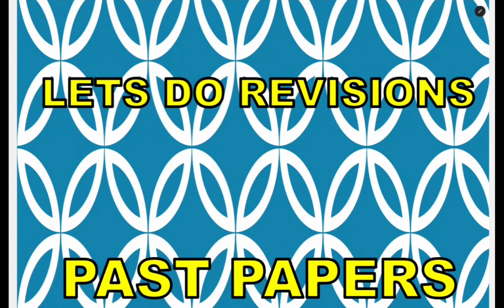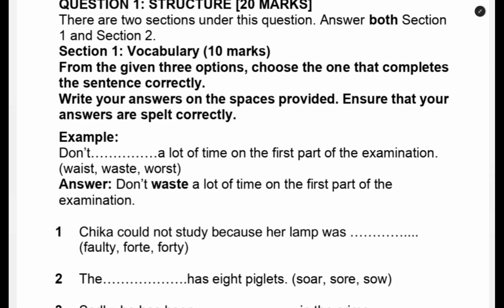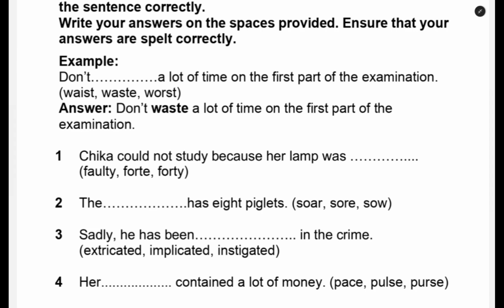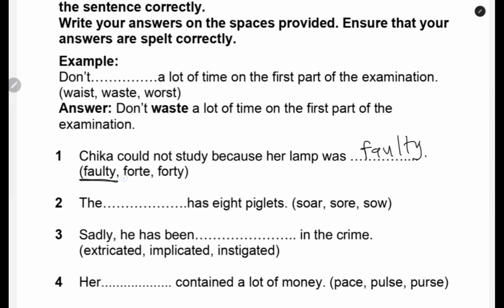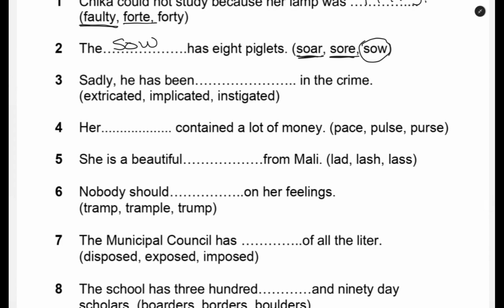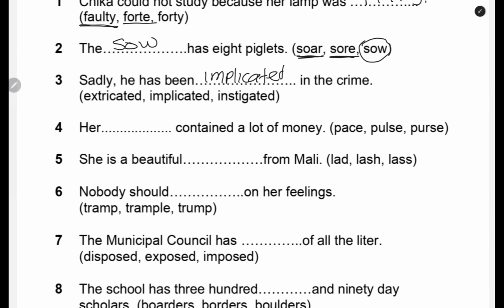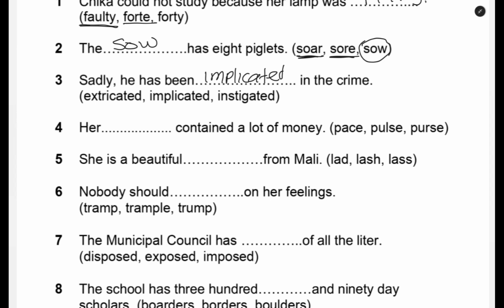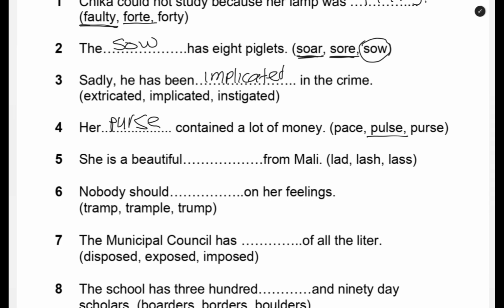2024 GCE English P2 section 1 || Q1-5 || vid 1